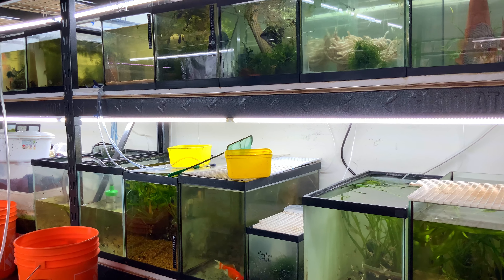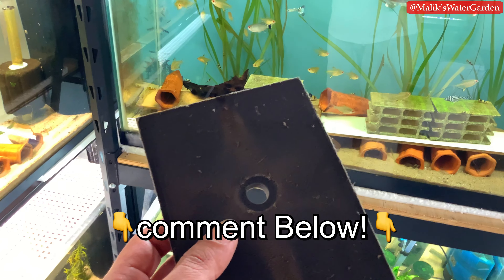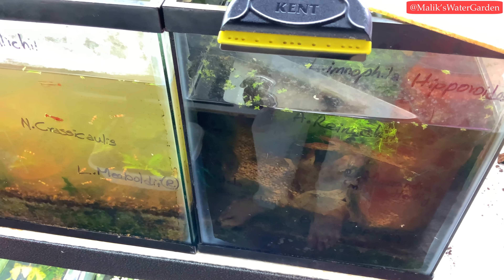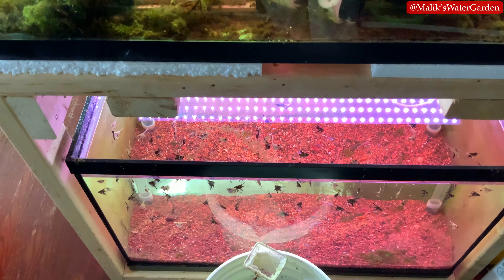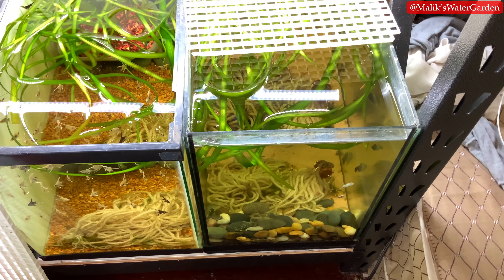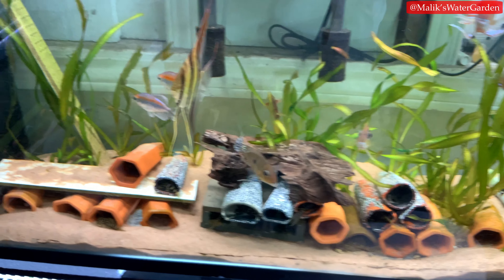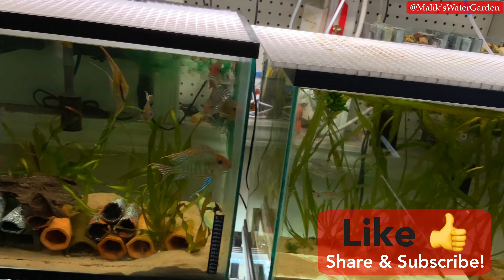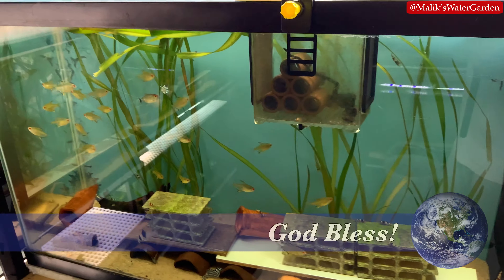Fish Room walk around Mini Tour PLUS 🙅‍♂️ WAR on Duckweed! 💥💯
Hey everyone, this is a walk around in the main fish Room and a mini tour of the facility and all the tanks in this room! A full length detailed fish room tour is coming up soon so if you haven’t I highly recommend that you subscribe and hit that notification icon for those video updates as well as many other video updates on all the fish I keep and breed in the facility!

As always I thank you for your continued support to this channel! Hope you have a wonderful day! God Bless!